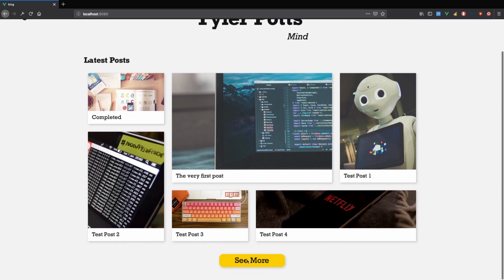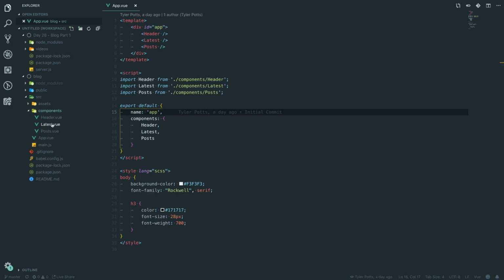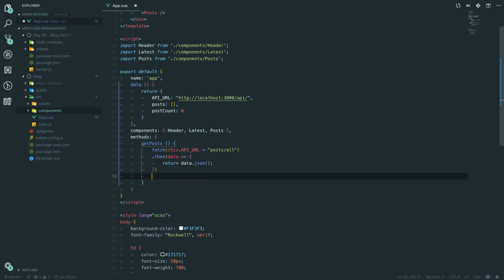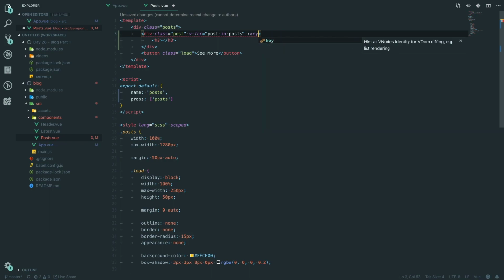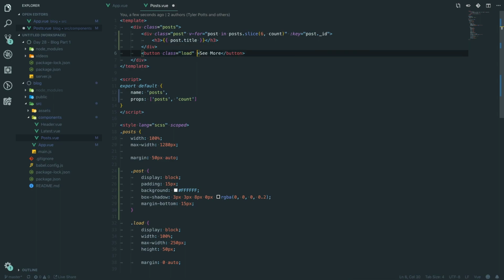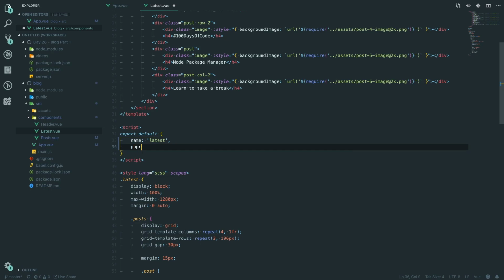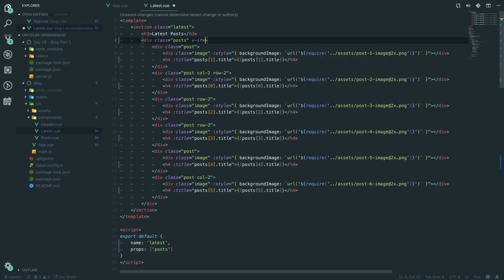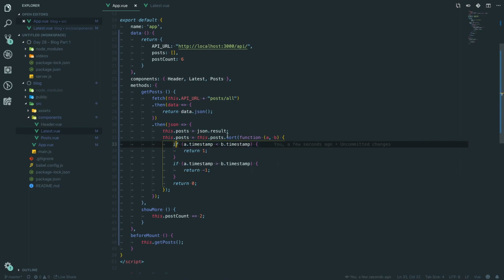How to code a BLOG in VueJS & NodeJS - Day 30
In this video, we merge our NodeJS API with out VueJS frontend and display all the posts in our database on our web app. We then add the see more functionality and sort the array by the timestamp.